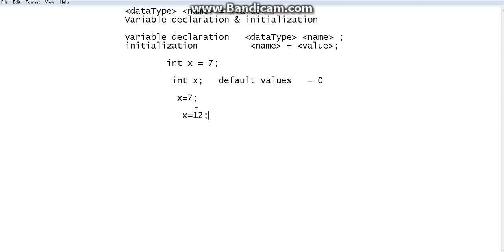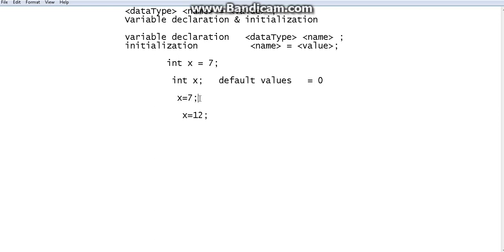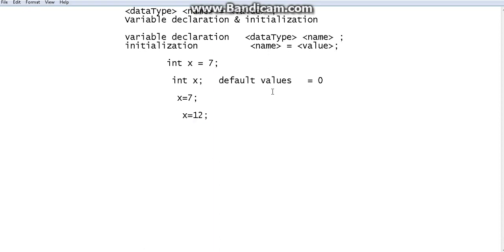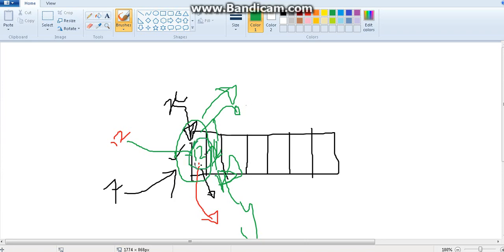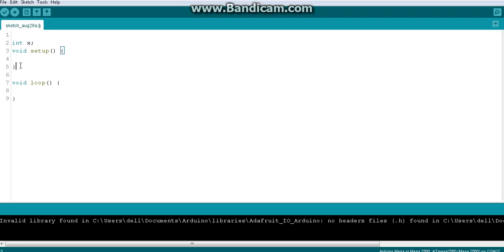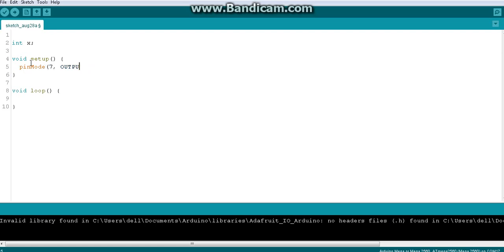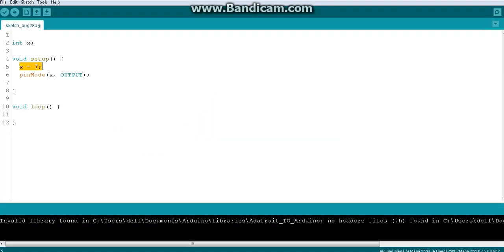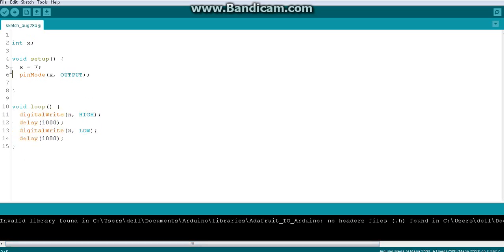Arduino Programming Tutorials for beginners - 21 | variables - 5 | Desktop